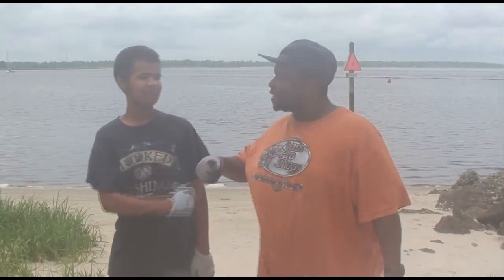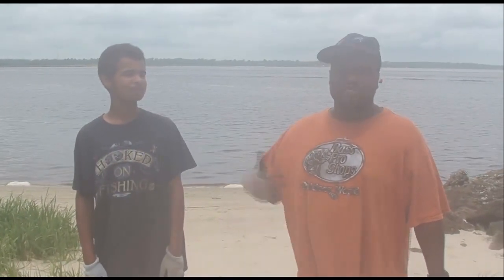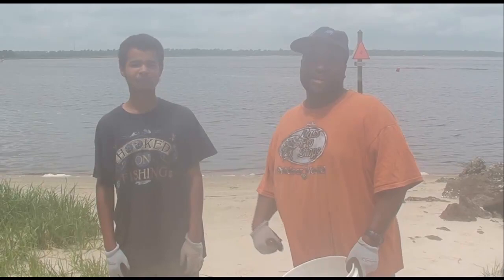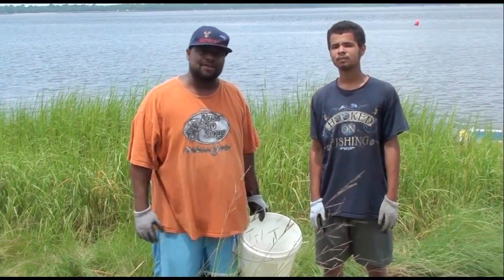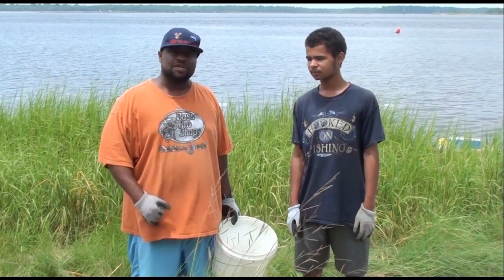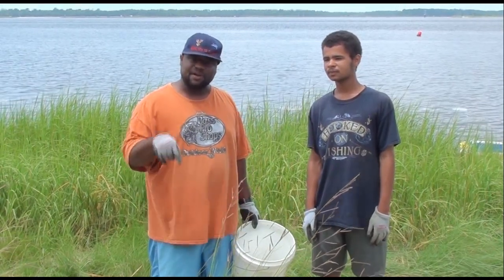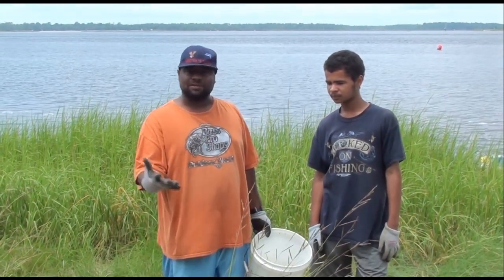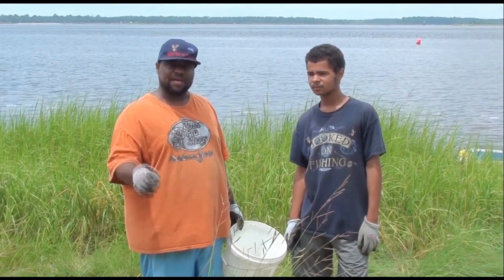How to Catch Fiddler Crabs for Sheepsheads fishing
we show you how to catch fiddler crabs for your next trips for sheepshead. It take about 20 min of your time to do this. Low tide is the best time to do this.